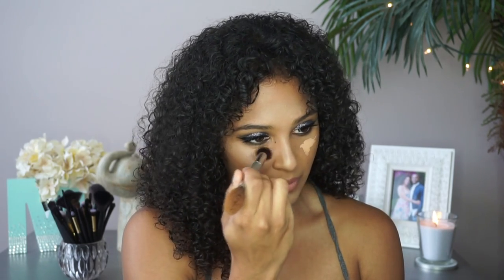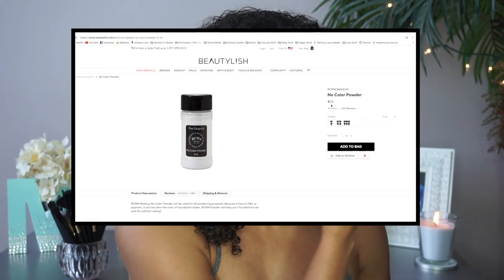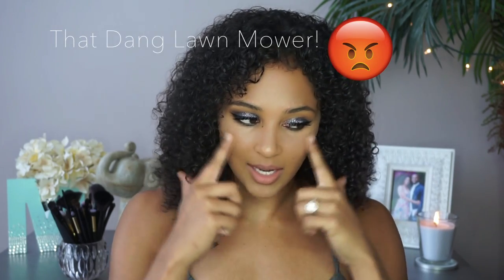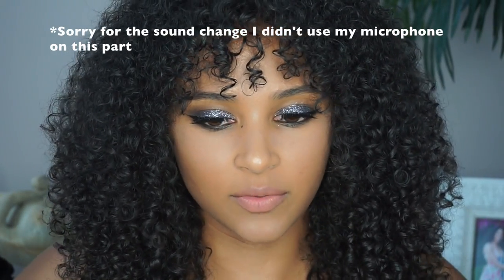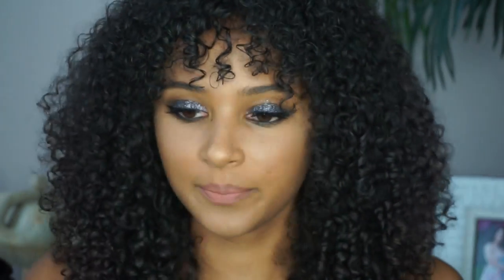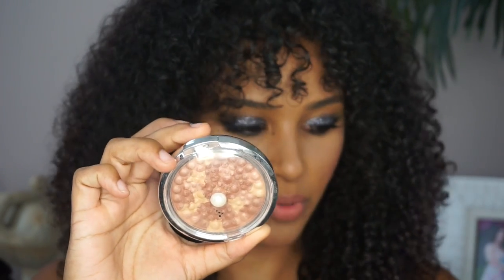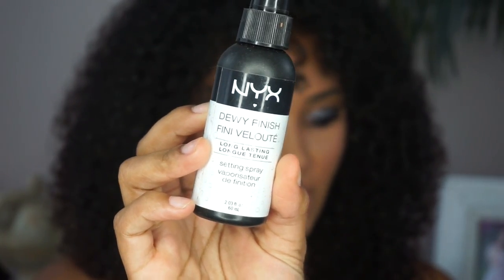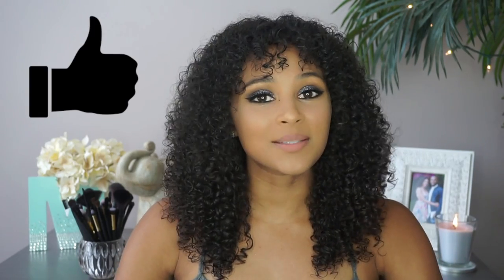RCMA NO COLOR Setting Powder on Brown Skin | Is there flashback? | lovekenziie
Love,
Kenziie ❤

 ❤ Music
Recreated by KWoodMusic1: Aaliyah, The original track is called "We Need a Resolution" and it is copyrighted by BlackGround Records

 ❤ Technology
-Sony OX 6000
-iMovie (Editing)